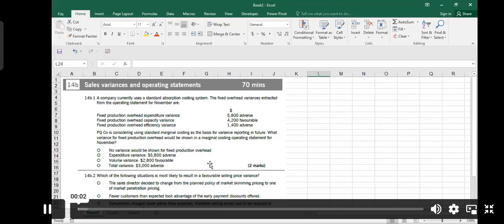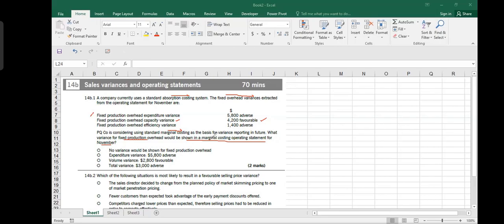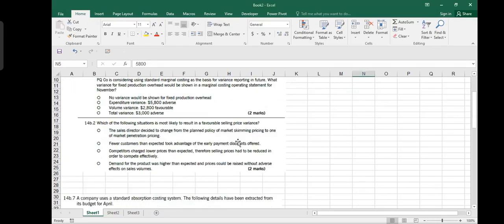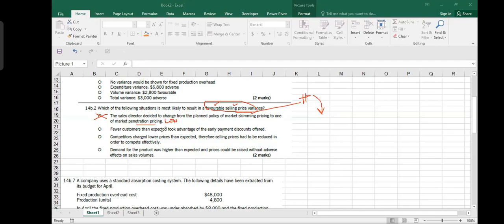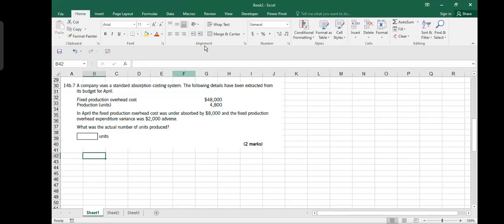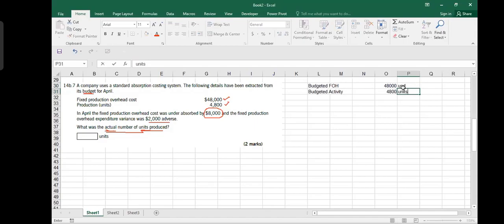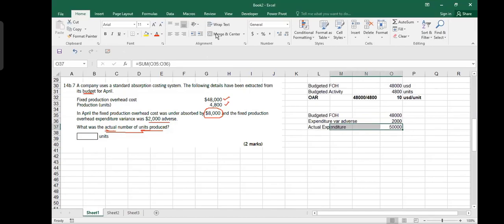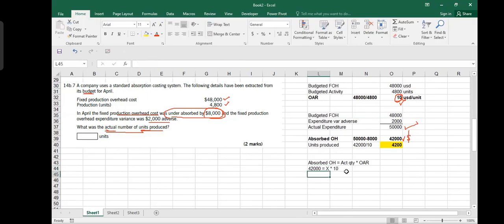CH-14(b) Sales variances and operating statement || BPP Questions Part-3